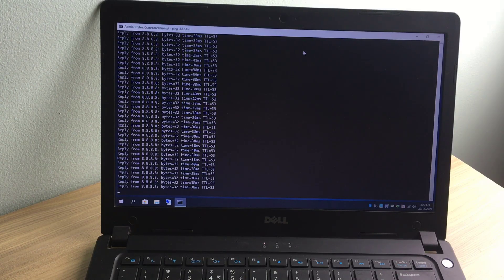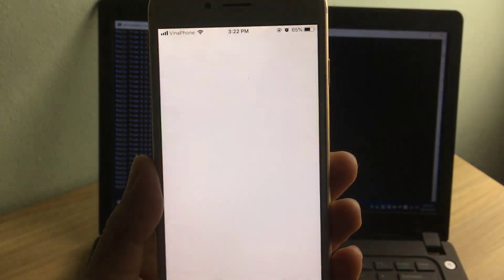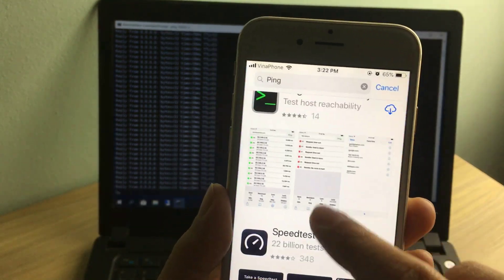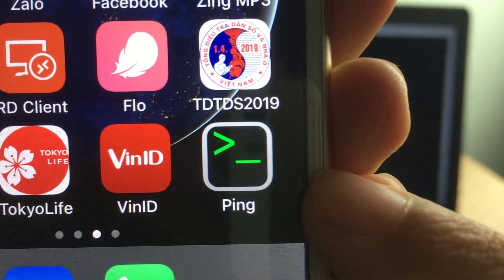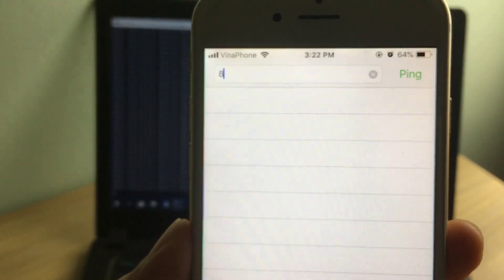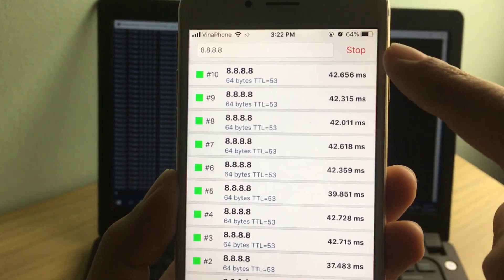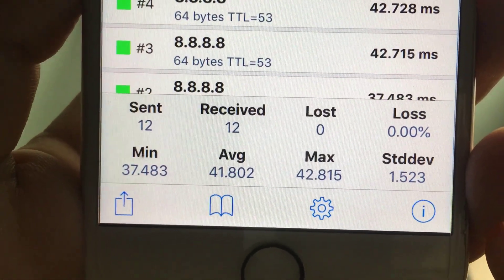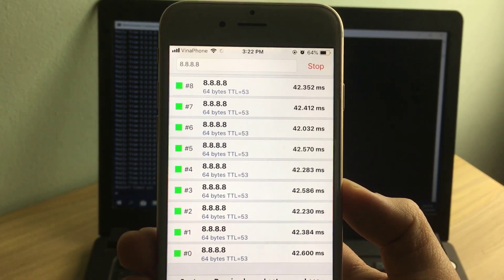How to " PING " from your phone | NETVN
Ping is a commonly used network connection testing tool. It is more convenient to be used right on your phone.